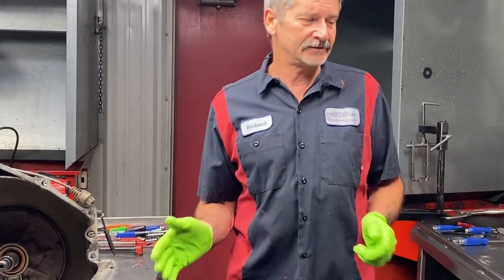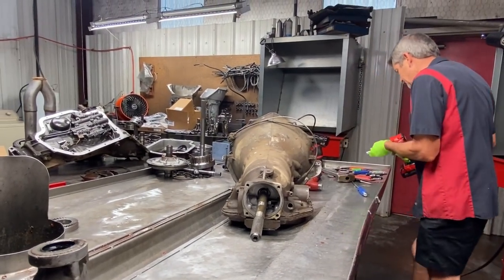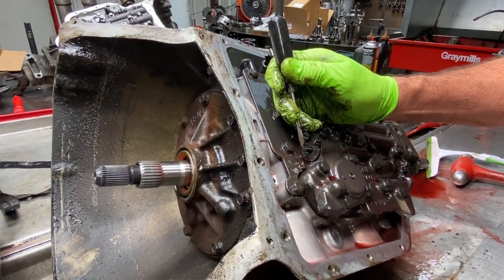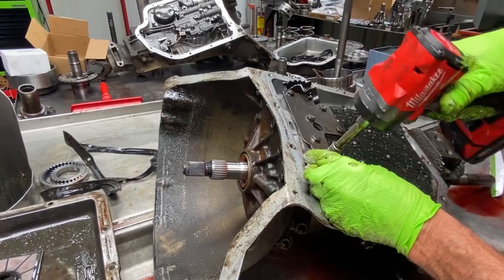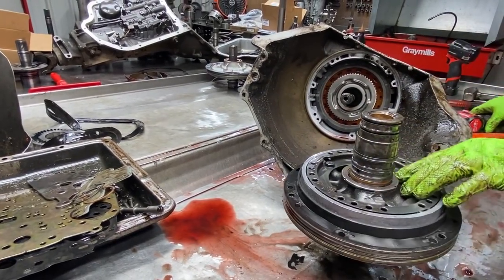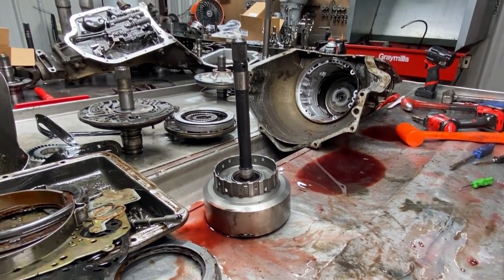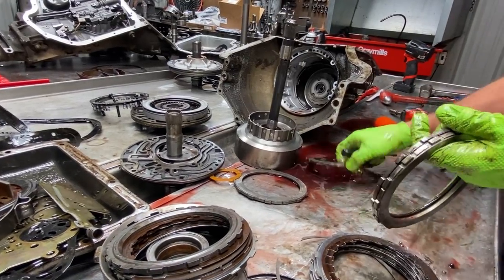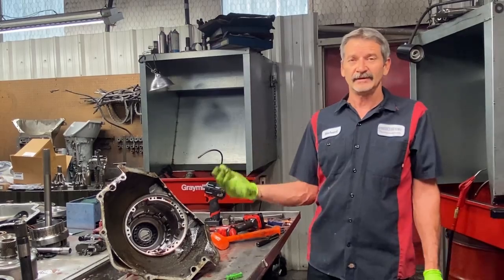This TH350 is in need of a MAJOR REBUILD! Also a lesson on transmission additive and what it does.